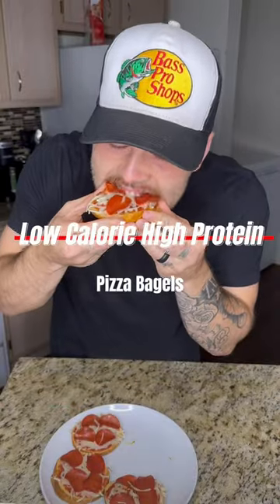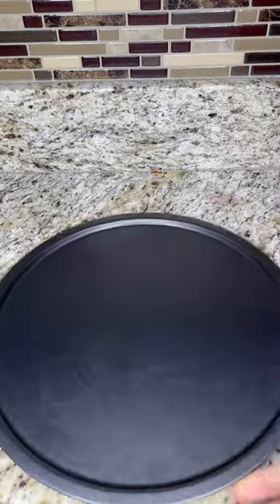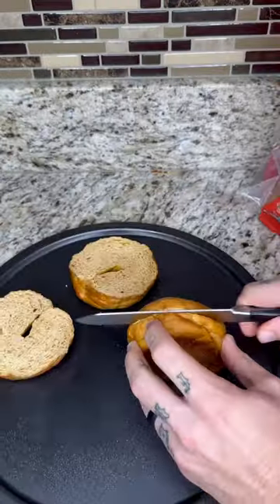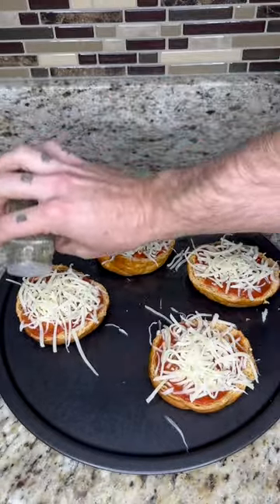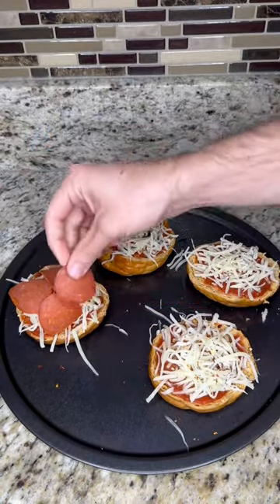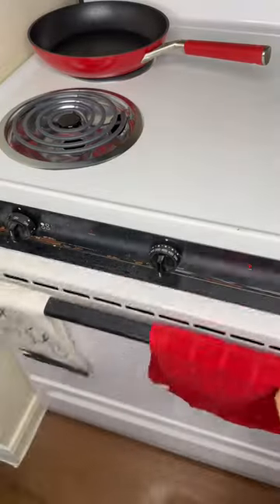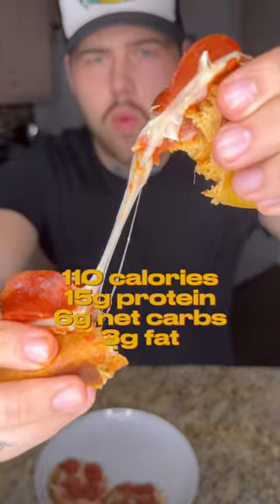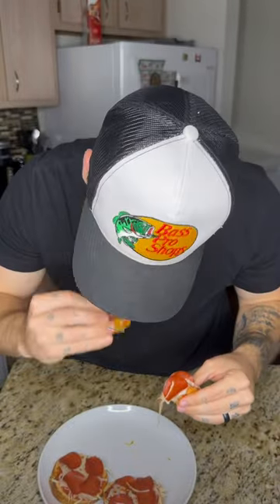Low Calorie High Protein Pizza Bagels!!